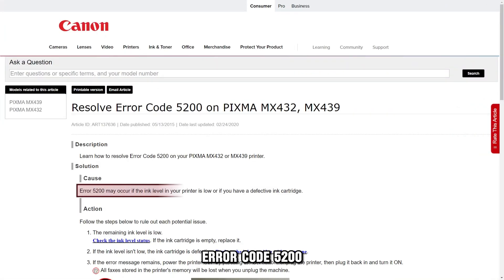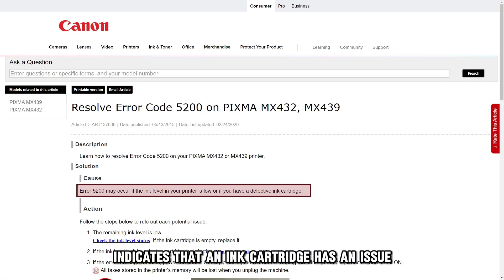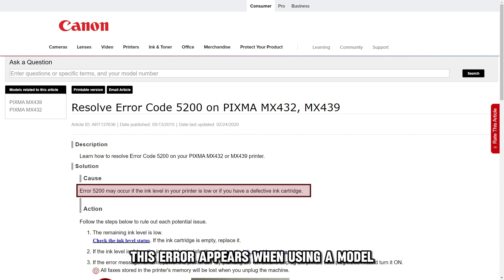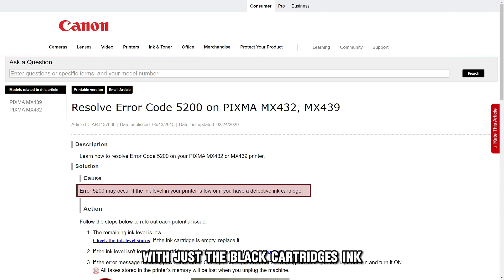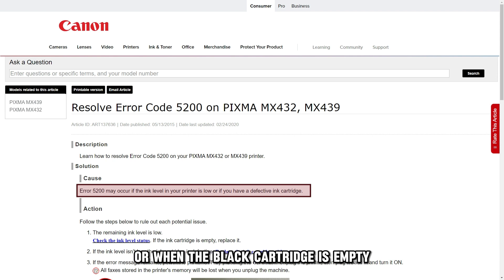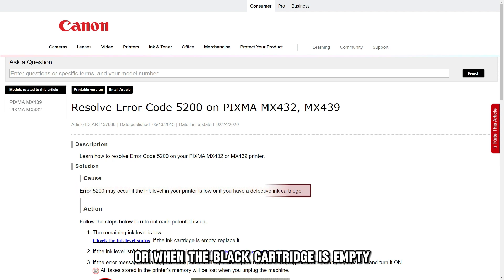How To Fix The Canon Error Code 5200 - Meaning, Causes, & Solutions (Proven Fix!)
How To Fix The Canon Error Code 5200 - Meaning, Causes, & Solutions (Proven Fix!). In this video tutorial I will show you how to fix the Canon Error Code 5200.

Error code 5200 indicates that an ink cartridge has an issue. This error appears when using a model with just the black cartridge’s ink or when the black cartridge is empty.
The following are some of the Causes of the Error Code 5200:
• Cartridge malfunctions
• Low or empty cartridges
• Improper cartridge installation

Now, Let’s Look at the Best Solutions to Fix the Error:
Basic power cycle
• Press and hold the power button to turn off your printer, then unplug the power source.
• After a brief period, detach the printer and reattach the power supply to switch it back on.
• Try a test page to determine whether your Canon printer is back up and running.

Checking your ink cartridges
You can determine the ink level in your cartridges by checking the printer hardware or using the appropriate Canon software on your PC.
You are supposed to replace any low-performing cartridges with fresh ones.

Restart your printer
• Turn off the printer
• Hold down the STOP button for two to three seconds
• Hold down the ON button for a moment
• Release the STOP button
• While maintaining pressure on the ON button, click the STOP button five times.
• Release all buttons
• The Canon LCD screen will turn and go blank
• After a minute, switch off the printer and then switch it on to resolve the error.